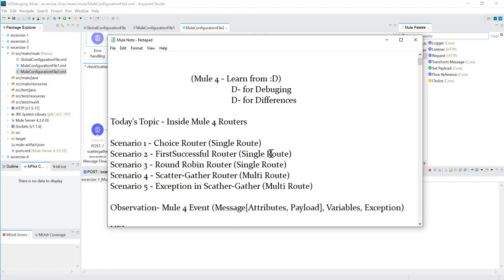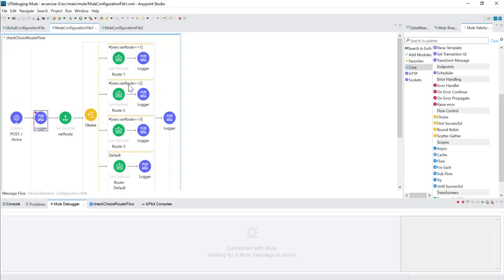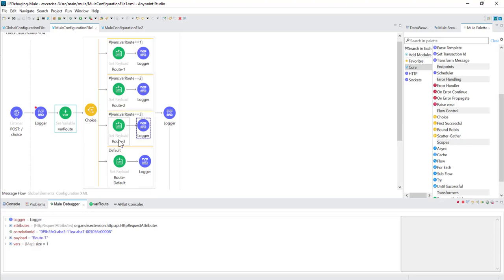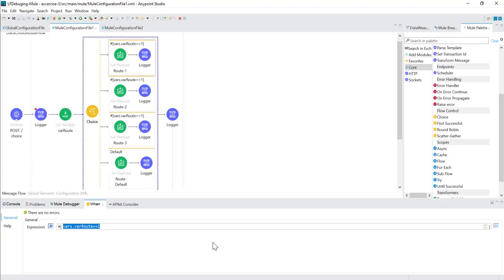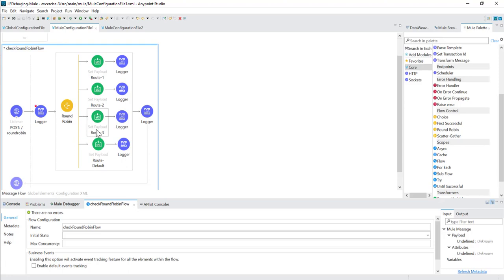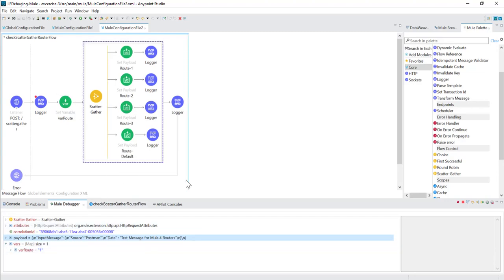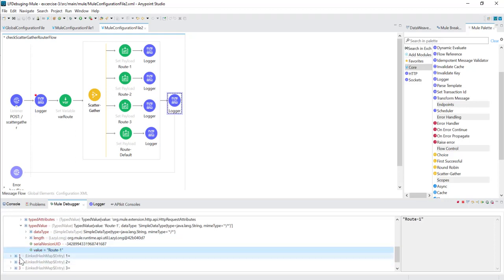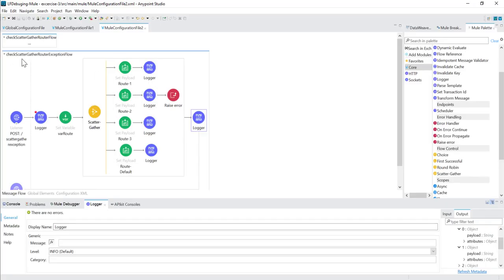Mule 4 - Scatter-Gather, Choice, First Successful, Round Robin Routers and Differences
In this video, I have tried to explain different routers from Mule 4 and their way of workings. Also have discussed about the behavior of routers in case of exceptions in any route in the used routers.